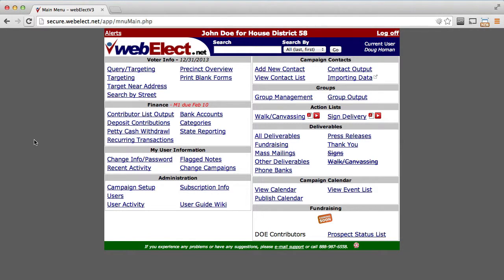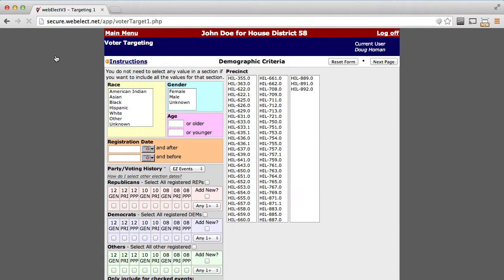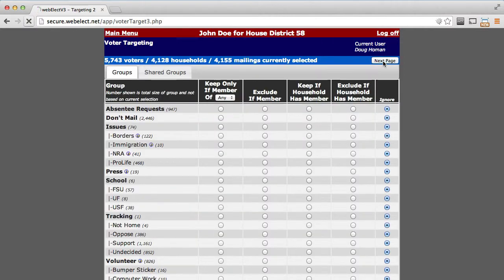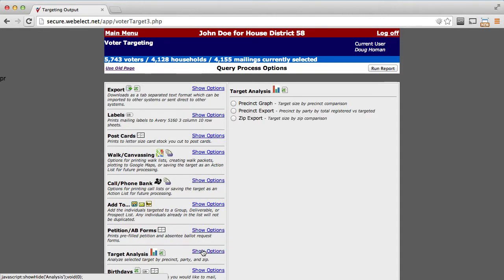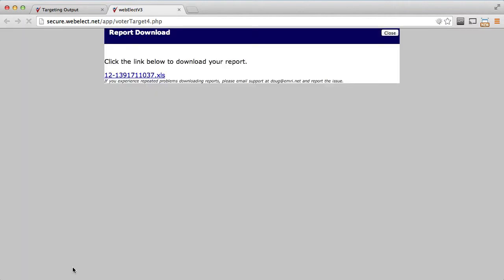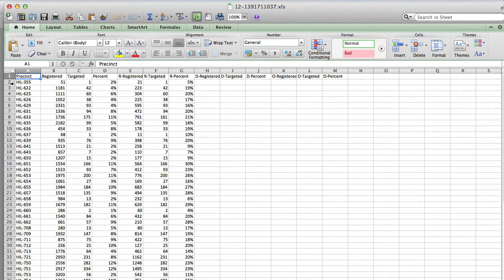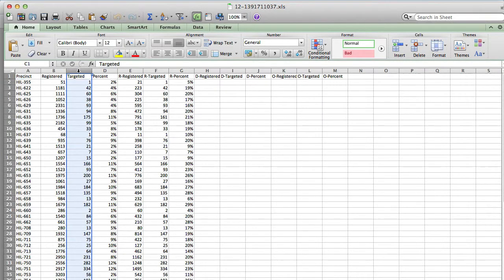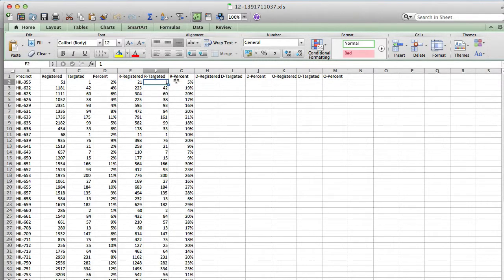webElect | Precinct Target Analysis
Shows how to determine your top ranked precincts or zip codes